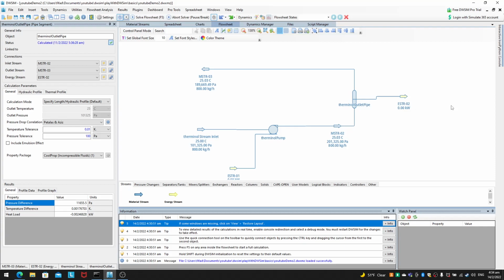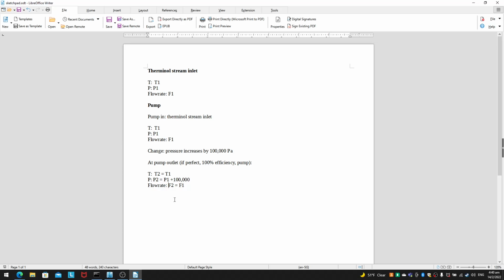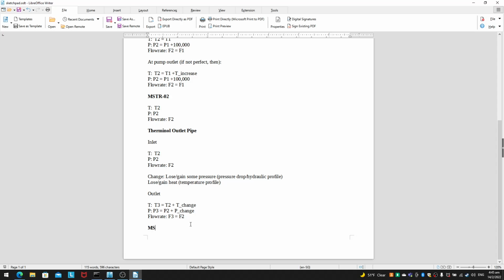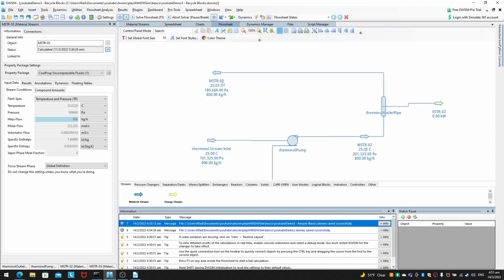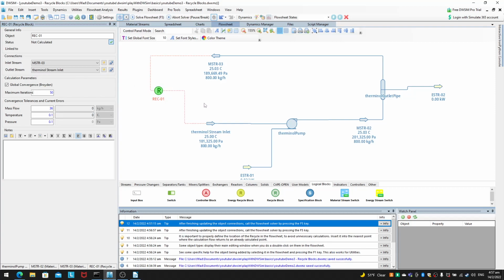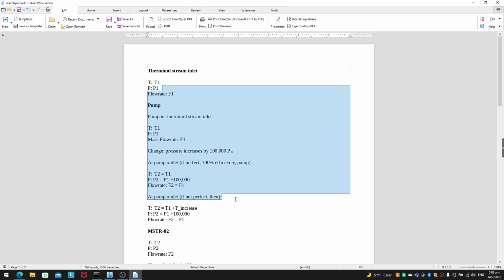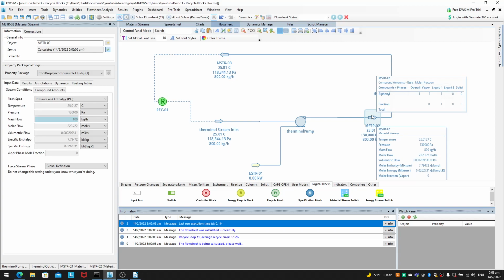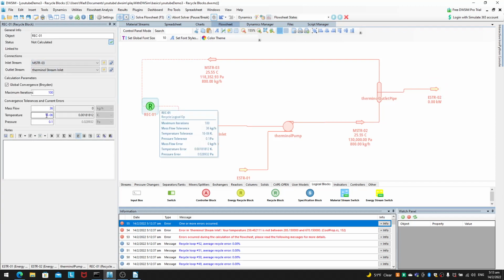playing with DWSim 3 - thinking through recycle blocks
Useful Links
DWSim github repo
Video Sections
Chapters:
0:00 part i
5:00 part ii
10:00 part iii
15:00 part iv